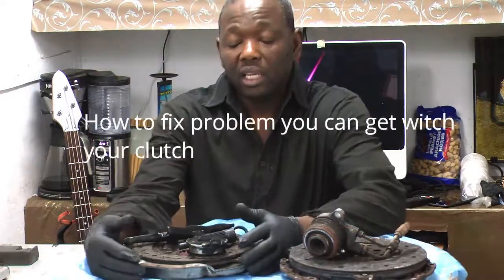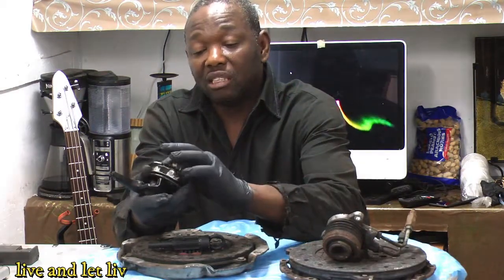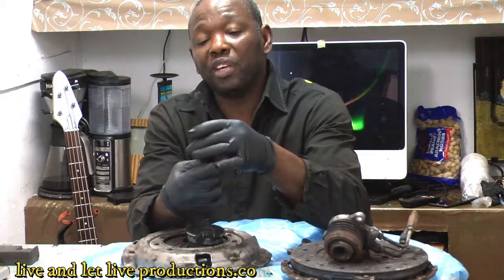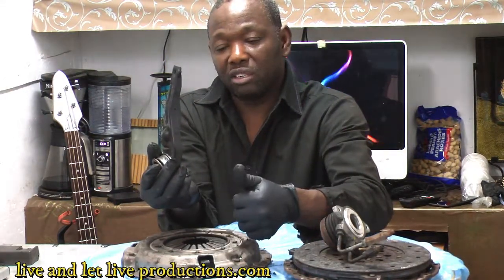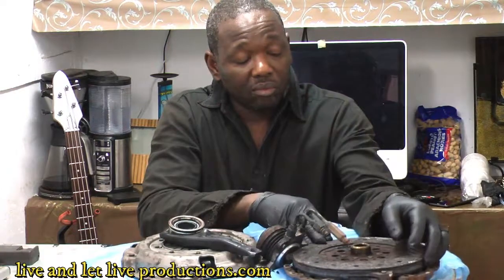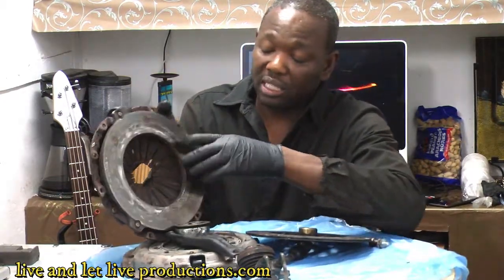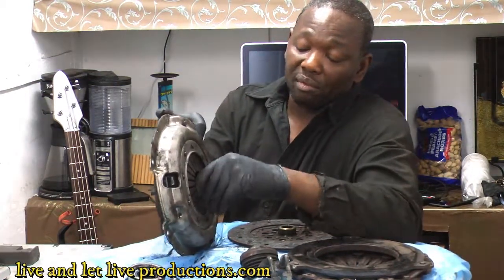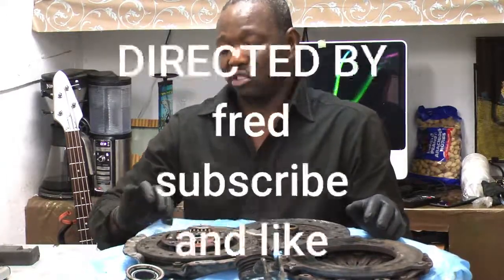How to fix problem you can get with your clutch